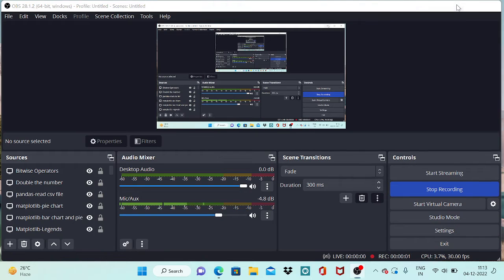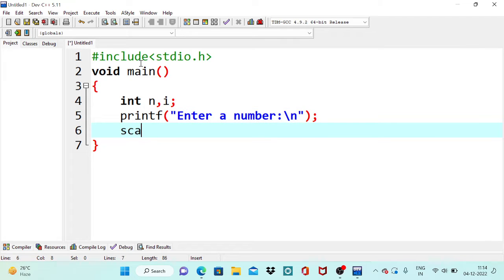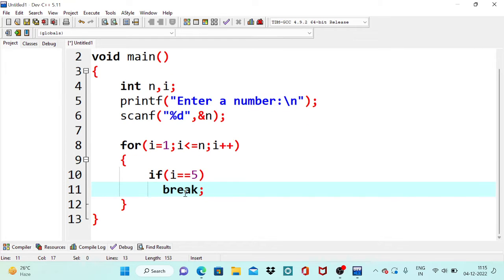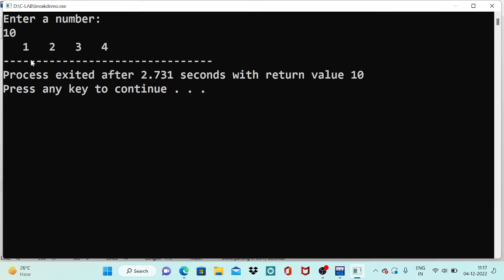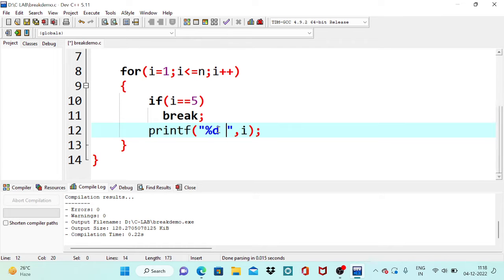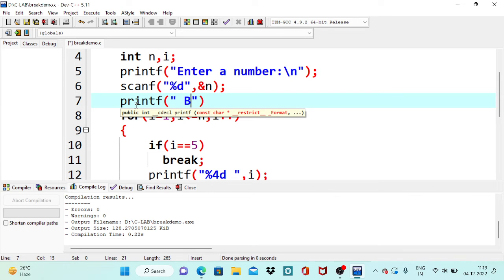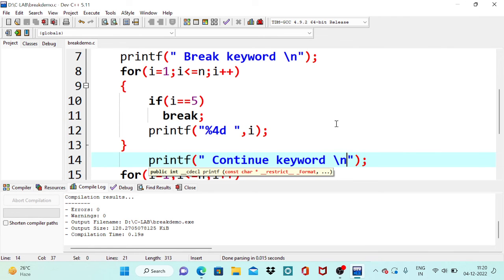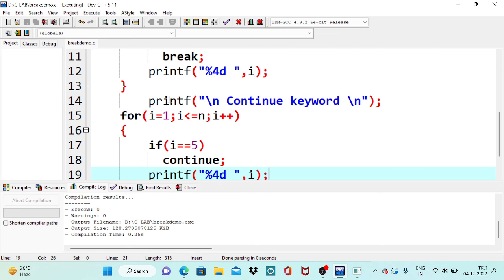Using break and continue keywords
Controlling loops using break and continue keywords